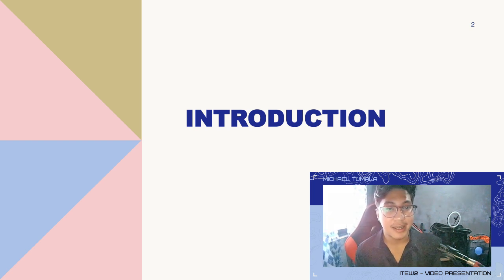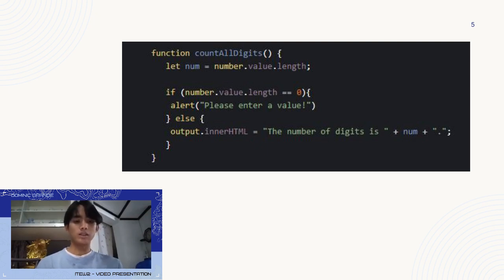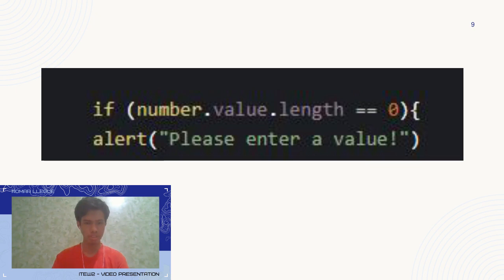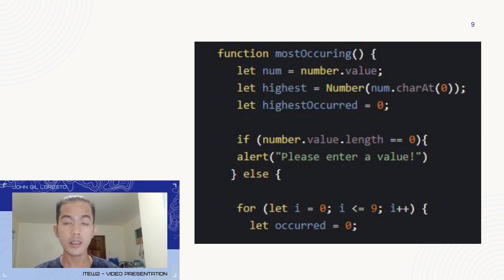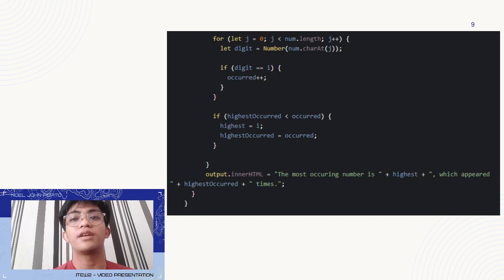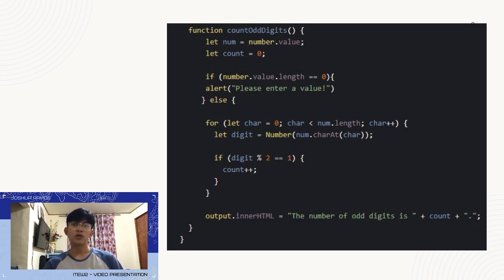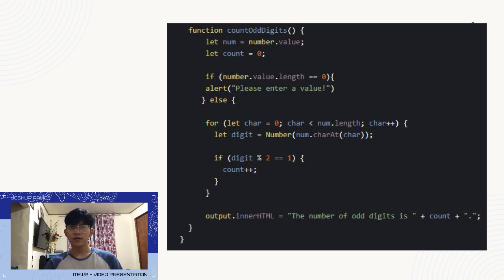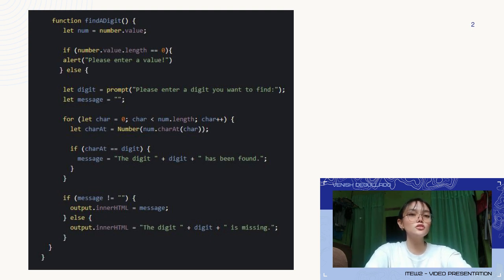ITEW2 Prelim Project